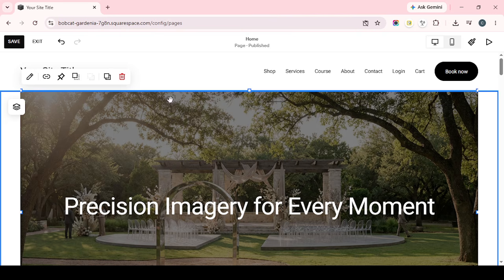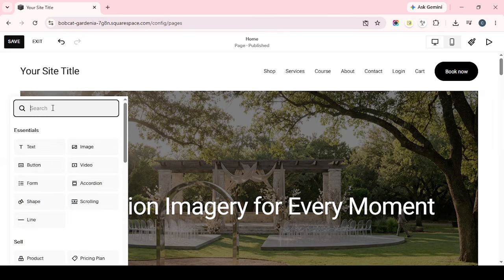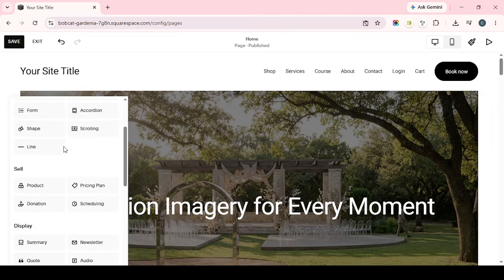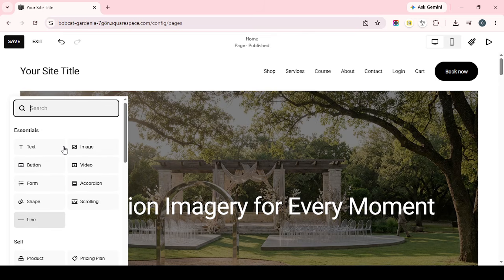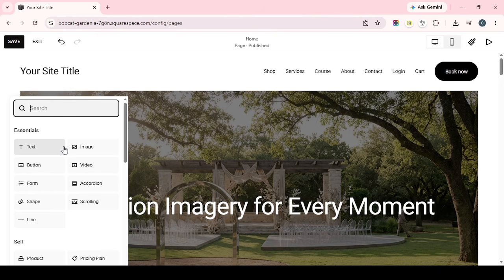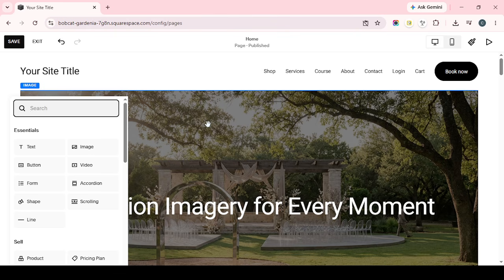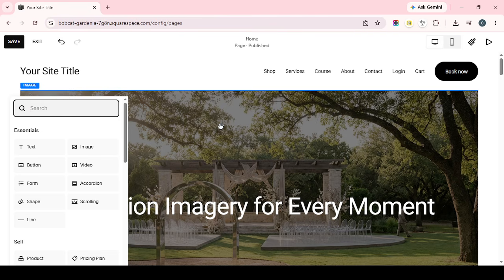How to Setup an Image Card Correctly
: Design balanced section layouts! Learn how to format and align Image Card blocks in Squarespace to combine text and imagery cleanly on any device.